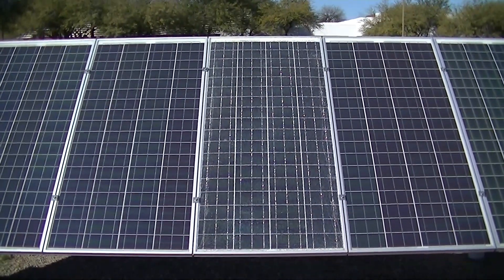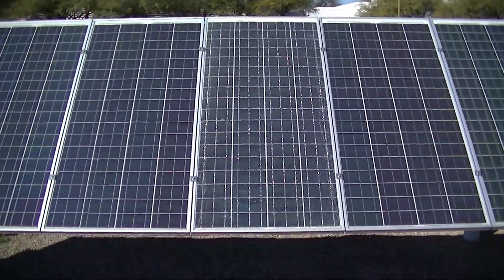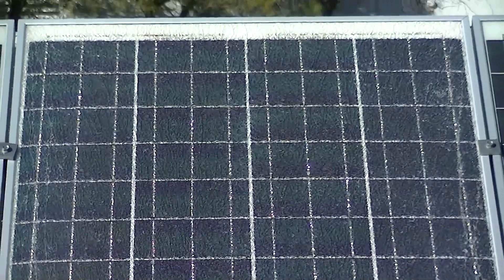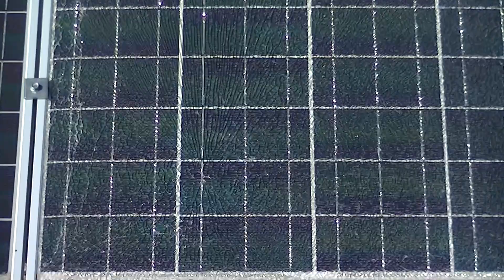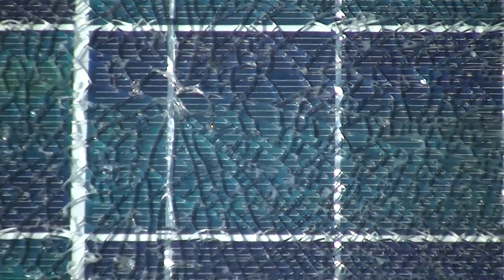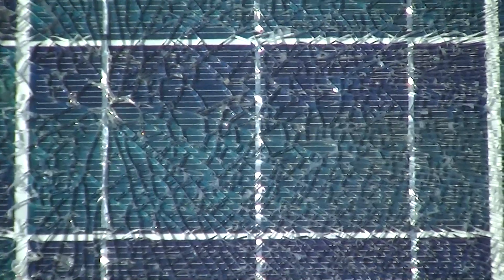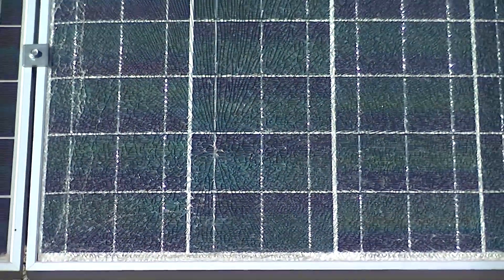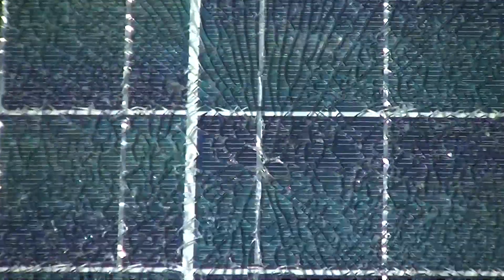The Butterfly Effect Failure Mode of a Solar PV Module